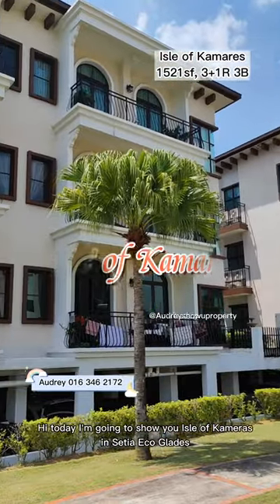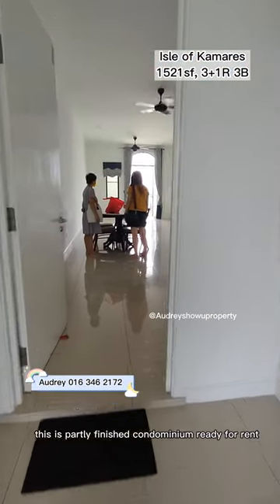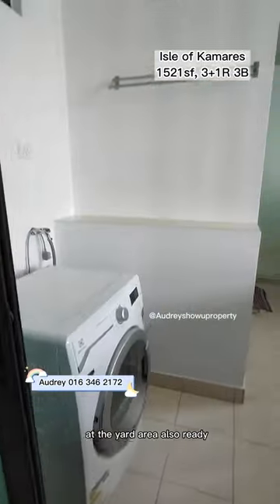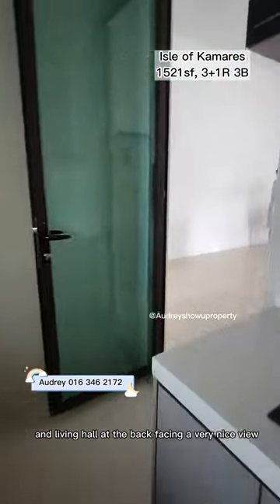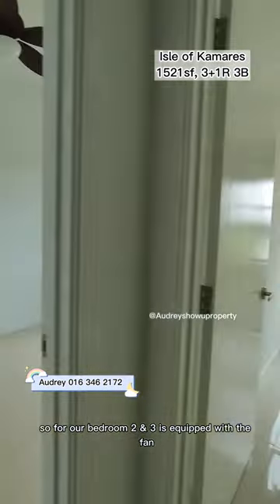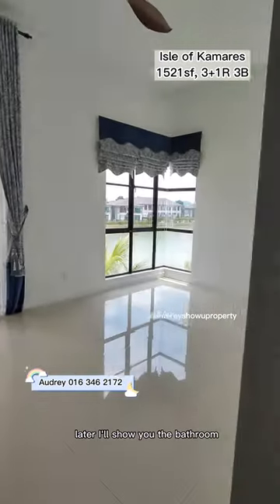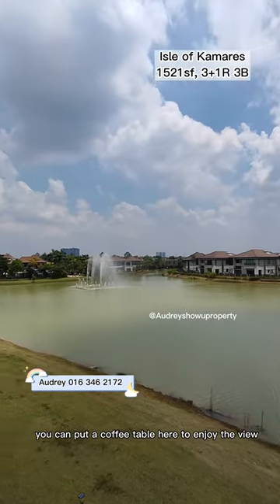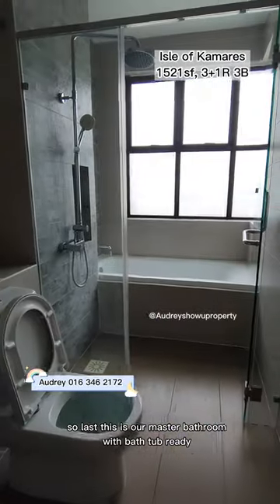(Rent) Isle of Kamares @Setia Eco Glades, Cyberjaya - Lake View 😍| 1521sf | 3R3B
🌴Unit for rent @𝙄𝙨𝙡𝙚 𝙤𝙛 𝙆𝙖𝙢𝙖𝙧𝙚𝙨 😍
Asking : RM3, 200
𝐏𝐫𝐨𝐩𝐞𝐫𝐭𝐲 𝐃𝐞𝐭𝐚𝐢𝐥𝐬 :
🏠 Built up : 1521sf
🛏️ 3+1 rooms 🛁 3 baths
💂🏻 𝙎𝙩𝙧𝙖𝙩𝙖 𝙩𝙞𝙩𝙡𝙚, 𝙜𝙖𝙩𝙚𝙙 & 𝙜𝙪𝙖𝙧𝙙𝙚𝙙
🚗 𝟯 𝙢𝙞𝙣𝙨 𝙚𝙭𝙞𝙩 𝙩𝙤 𝙈𝙀𝙓 𝙃𝙞𝙜𝙝𝙬𝙖𝙮
🚗  𝟓 𝙠𝙢 𝙧𝙖𝙙𝙞𝙪𝙨
🛒 Dpulze Shopping Mall
🛍️ Tamarind Square
📚 MMU
📚 King's Henry International School

All units comes with furniture 😍
- Aircons in all rooms ❄️
- Kitchen cabinet top & bottom 🪵
- hood & hob 🔥

Rental deposit required :
1 month advance rental
2 months deposit
0.5 month utility deposit
Stamping fees
Fast fast grab it lor.. Arrange viewing now